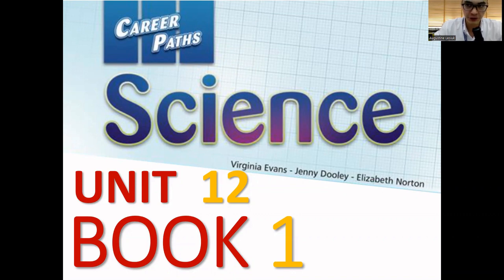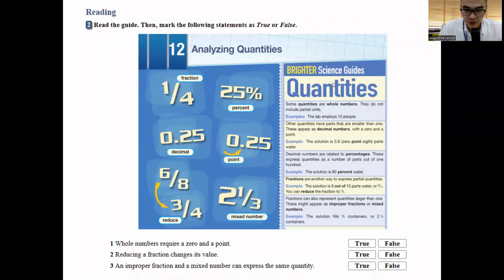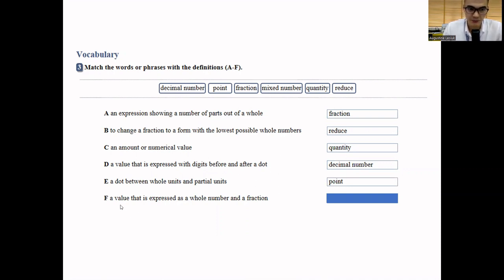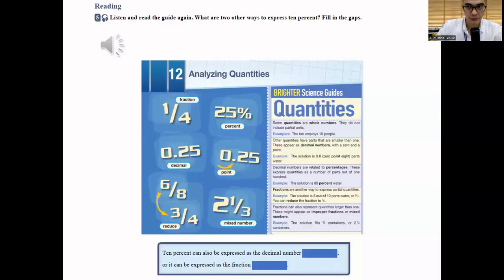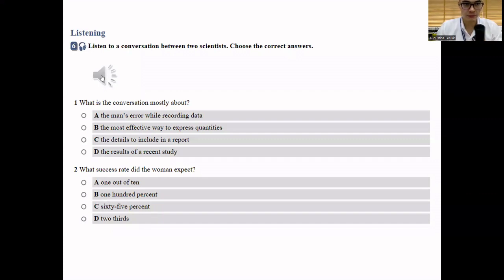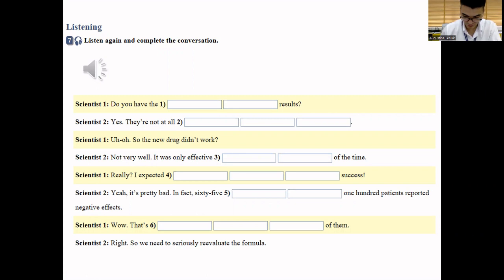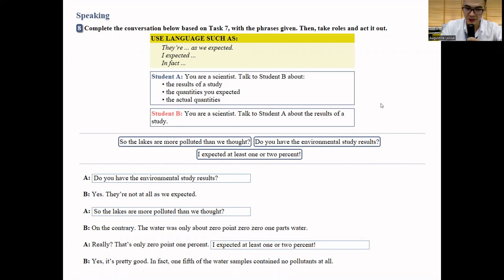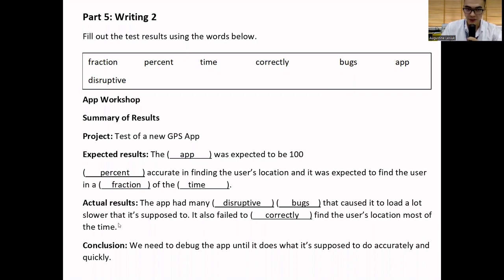Book1Unit12 Analyzing Quantities